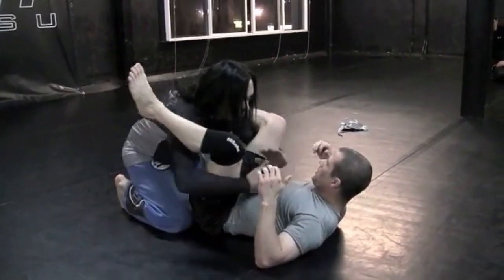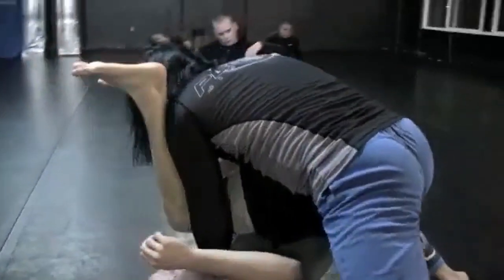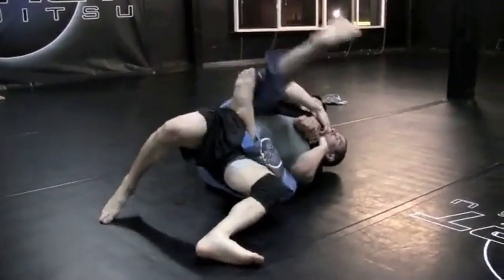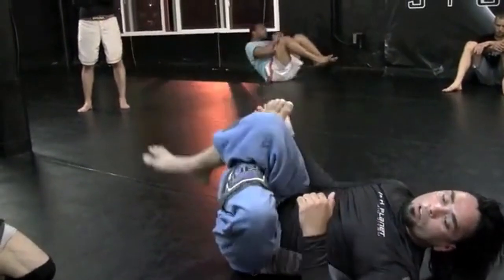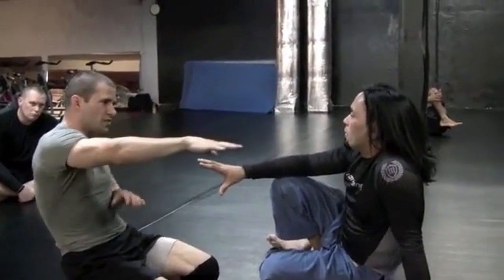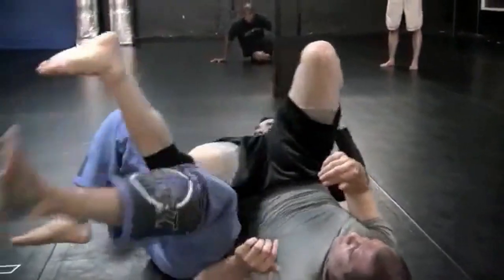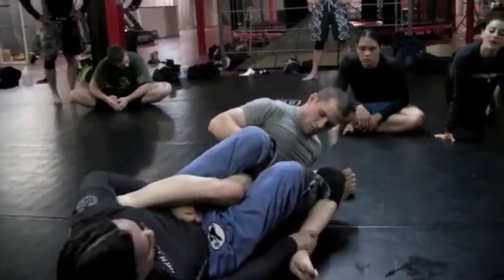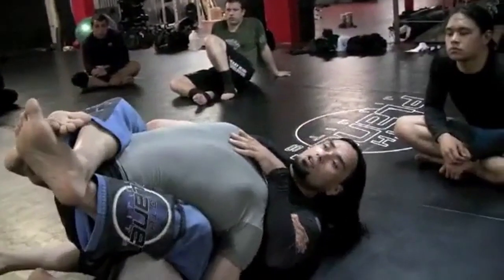Eddie bravo: double under pass to De Souza control